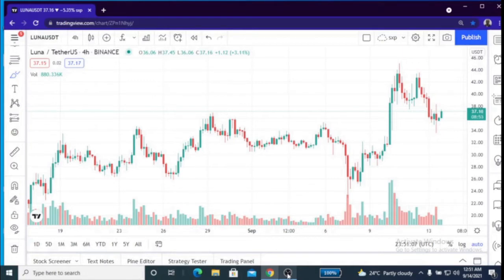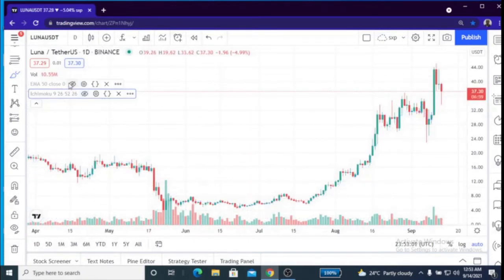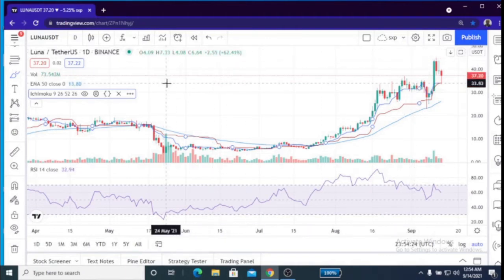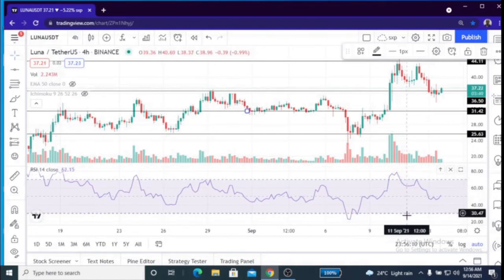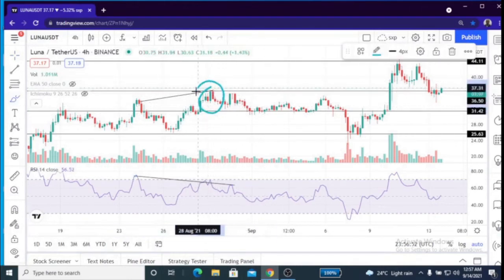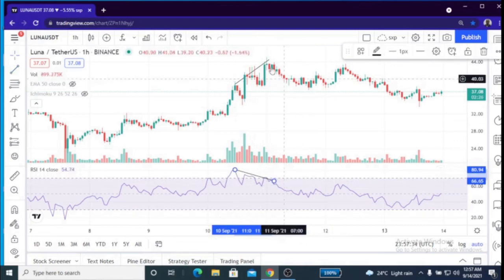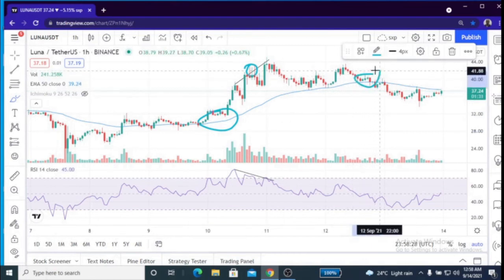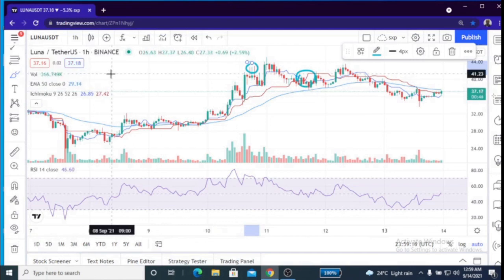Best Exit Indicator for Cryptocurrency Trade. 97% Win Rate!!!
Learn how to Exit a trade using RSI trading strategy.

RSI Cryptocurrency Trading,RSI Crypto Daytrading ,Futures Scalping Rsi, Trading,Swing Trading RSI. Cryptocurrency Market,Indicator
line,trendline,trendlines,trading strategy.

tradingstrategies,price action with RSI, swing trading RSI, stock trading, price action, trading. cryptocurrency Trading Lessons,Crypto  lessons,trading
strategy.

Live cryptocurrency scalping with RSI
1 minute timeframe,cryptocurrency scalping 5 minute timeframe. Cryptocurrency scalping 15 minutes timeframe.

Trade entry strategy, trade exit strategy, profitable exit strategy, futures trading exit strategy, futures trading entry strategy. Cryptocurrency entry strategy, trading entry strategy.